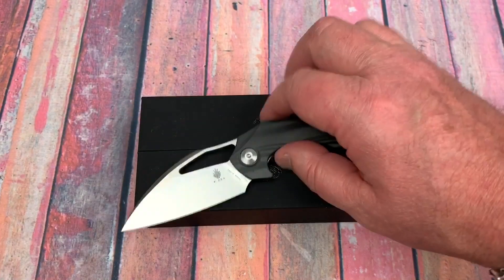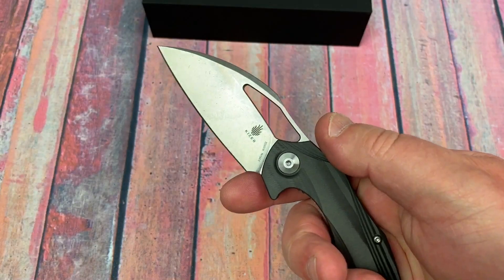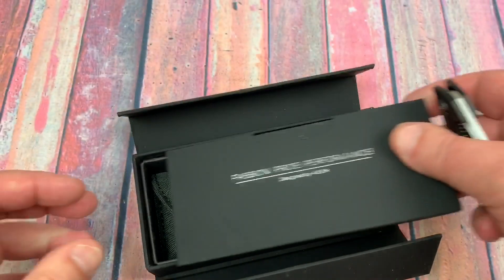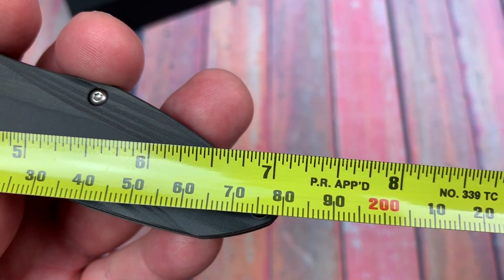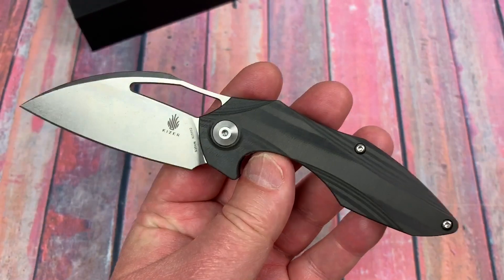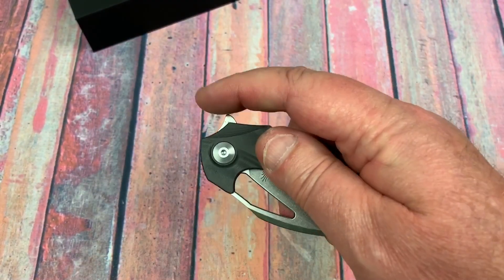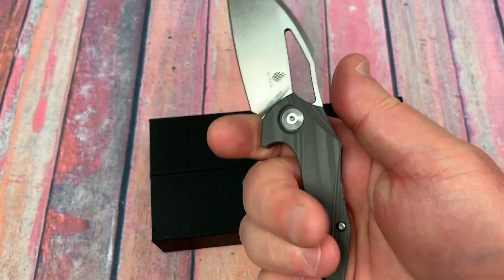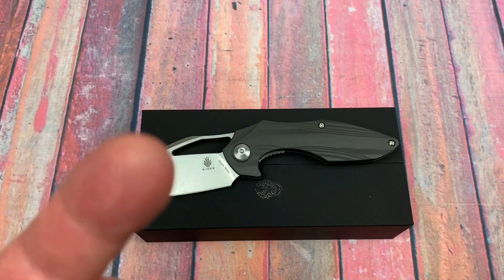Kizer Minitherium Knife Elijah Isham design The Mega has gone Mini !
Kizer Minitherium Knife